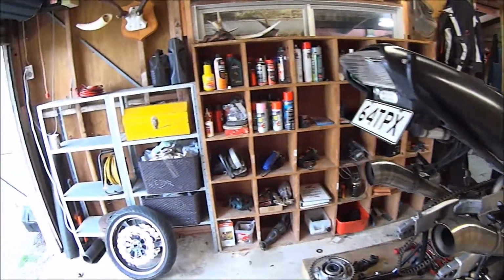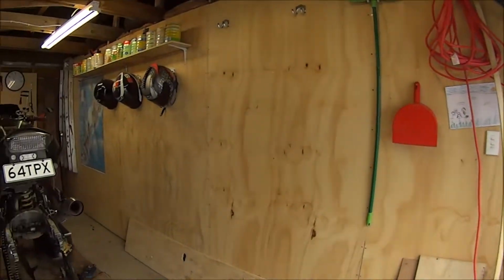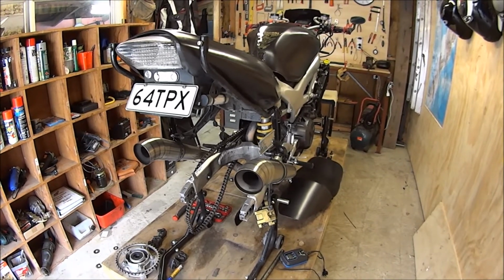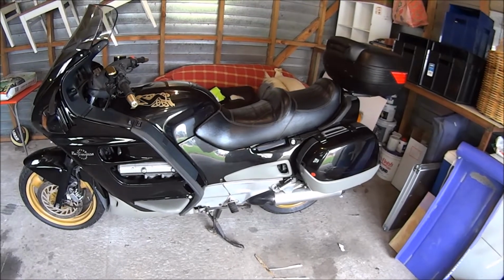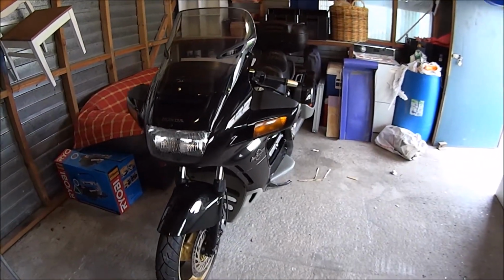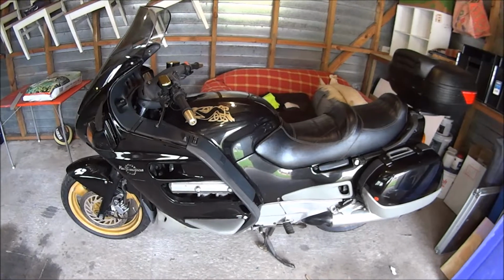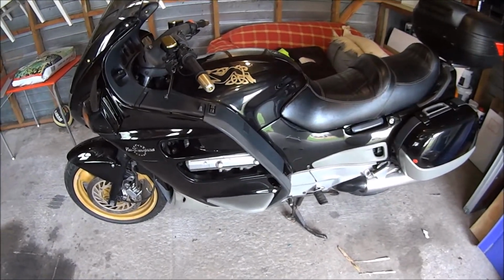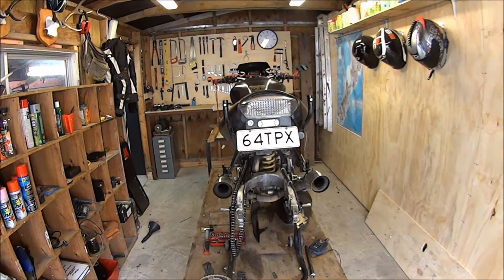she'll be right mate!! nearly there!